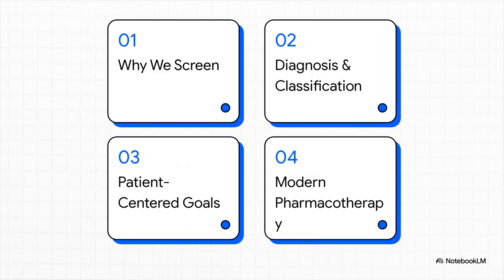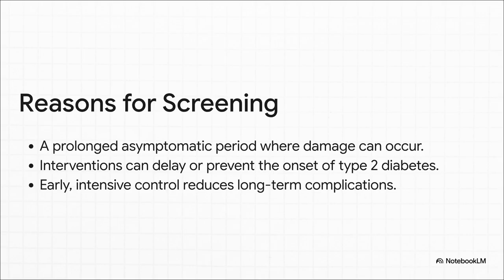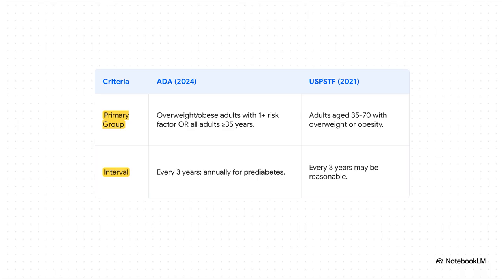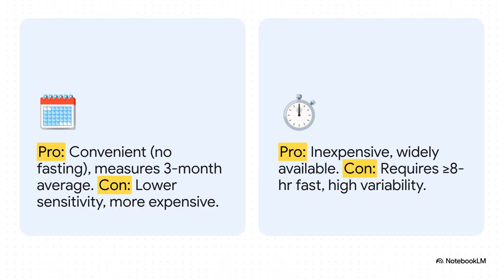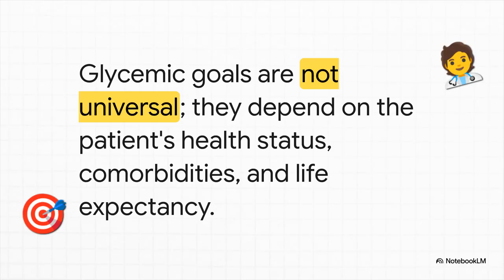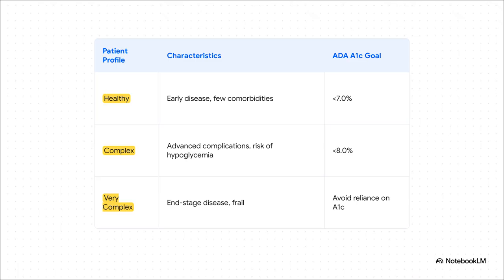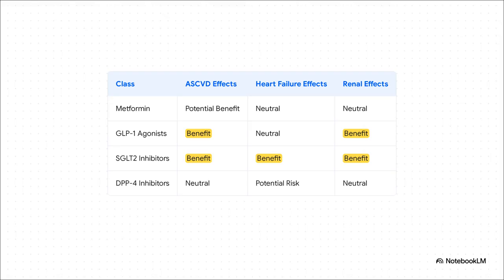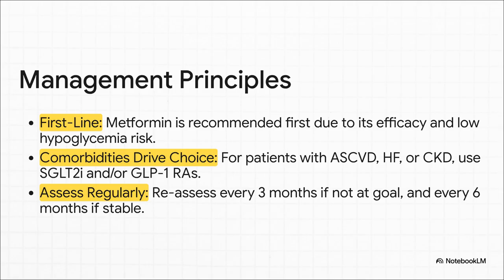Diabetes Diagnosis & Management | Evidence-Based Clinical Approach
Diabetes mellitus is one of the most prevalent and complex chronic diseases in modern medicine—yet its diagnosis and management demand precision, clarity, and a strong foundation in evidence-based care. In this video, we break down diabetes diagnosis and management into a structured, clinically relevant framework designed for medical students, residents, and healthcare professionals.

🎯 Who this video is for:
Medical students mastering core endocrine and metabolic concepts
Residents and fellows preparing for boards and clinical decision-making
Clinicians seeking a concise, high-yield refresher on diabetes care
💡 Why this matters: Diabetes management goes far beyond glucose control—it requires a patient-centered, multidisciplinary approach that addresses cardiovascular risk, renal protection, and long-term outcomes. This video emphasizes clinical reasoning, treatment algorithms, and practical pearls you can apply in real-world settings.
💬 Share your clinical questions or treatment approaches in the comments—let’s build a community of collaborative learning.